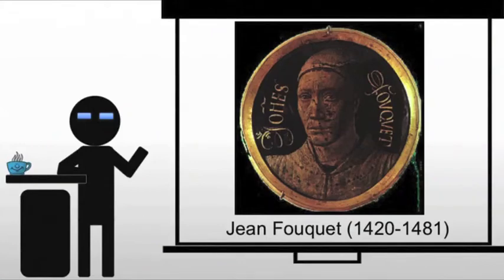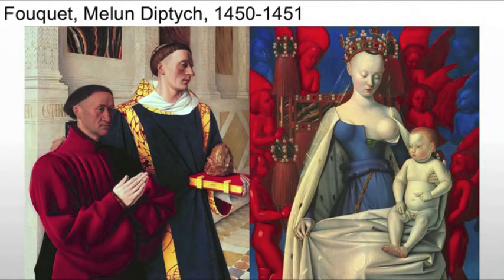Fouquet Melun Diptych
Fouquet's Melun Diptych